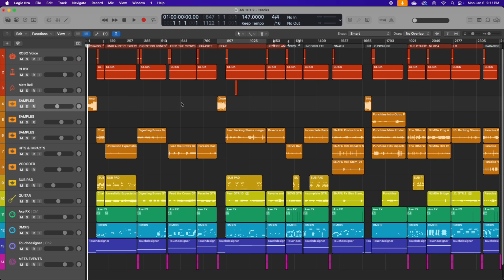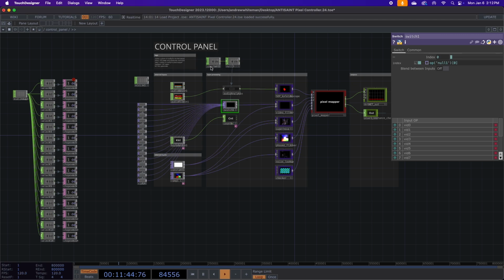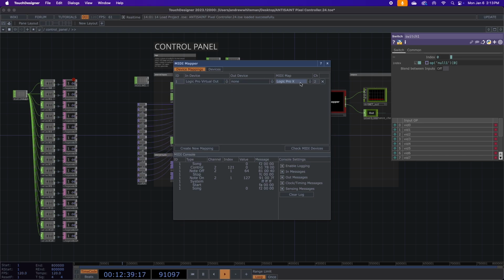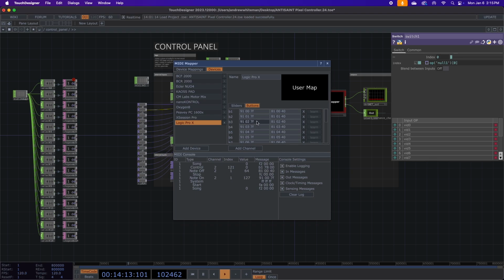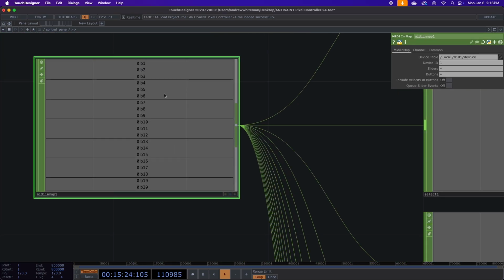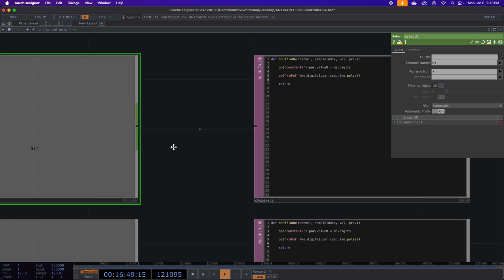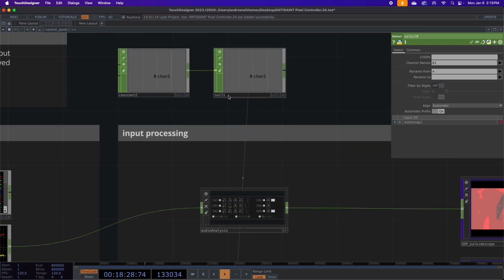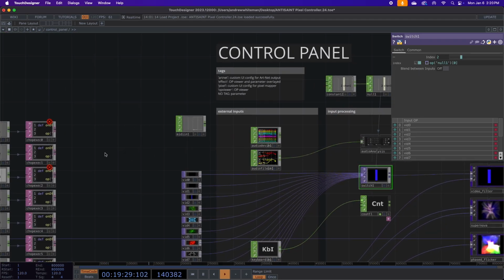Touchdesigner MIDI Tutorial - Triggering Videos Via MIDI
In this video I walk through my process of having videos triggered to play in Touchdesigner from MIDI messages within my DAW.

I do not understand code at all really, this is just one example to achieve this result. Hope this helps!